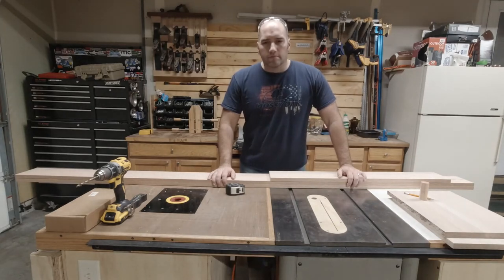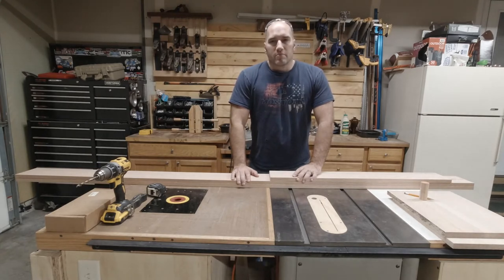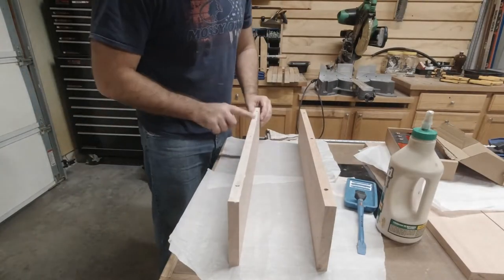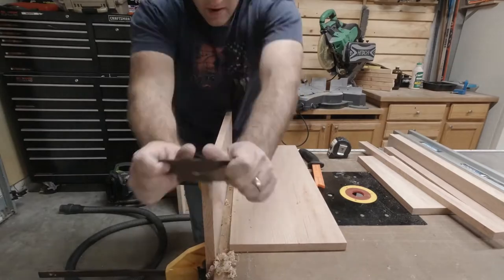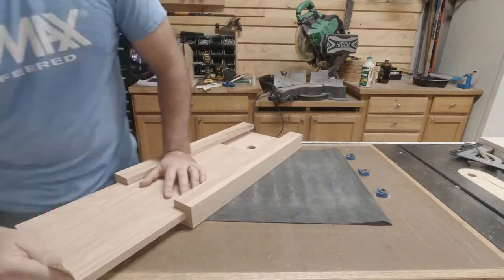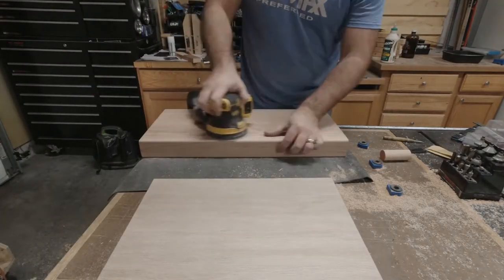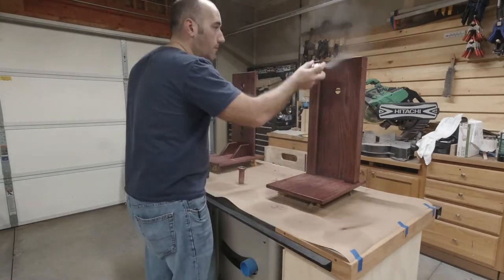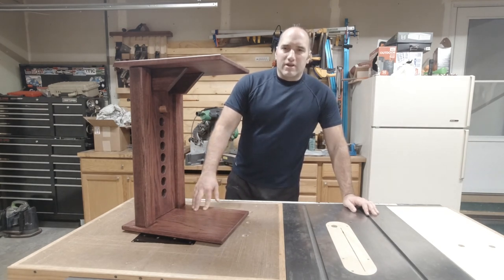Adjustable Sofa Table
Here is my version of the adjustable sofa table from Fisher's Shop.  Please go to his link for plans and inspiration.